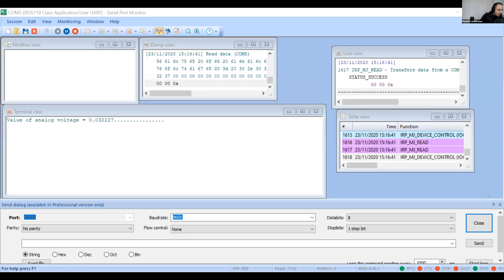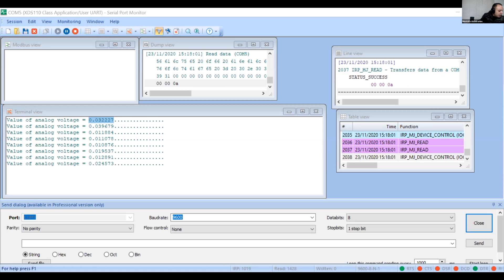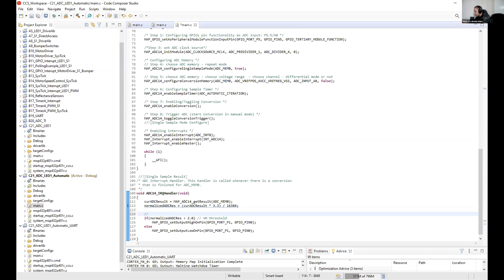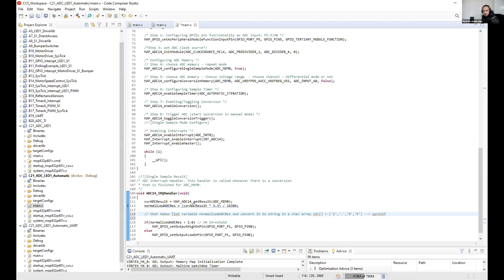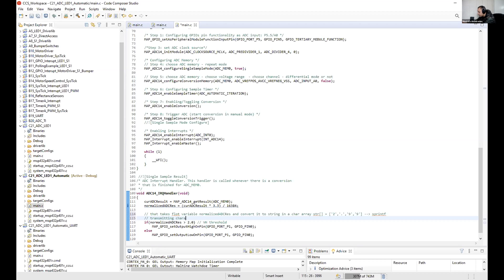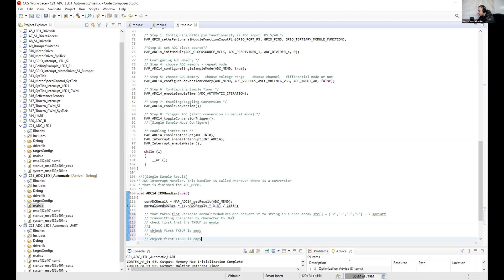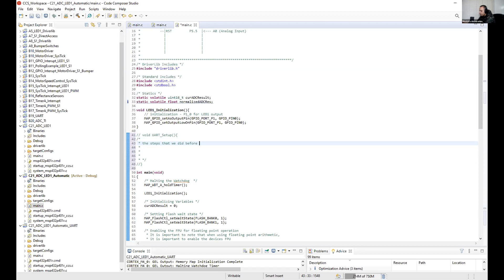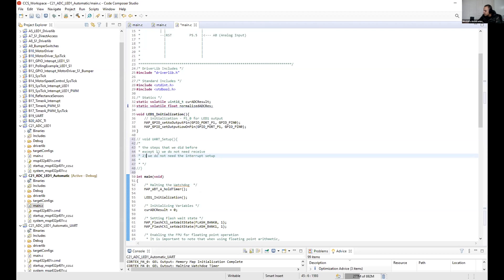ADC to UART connection